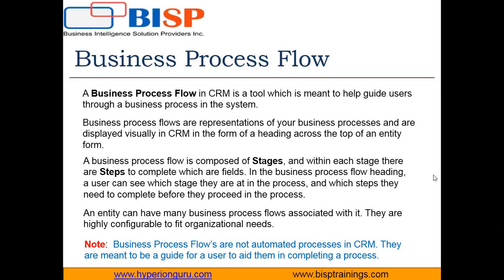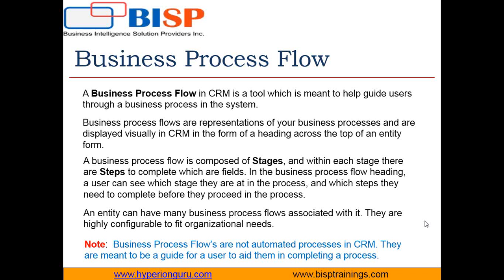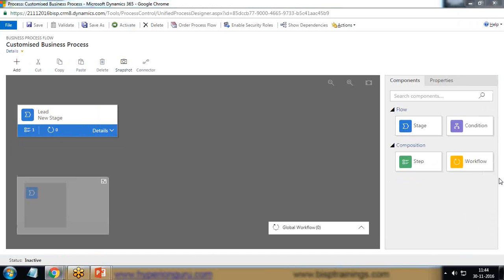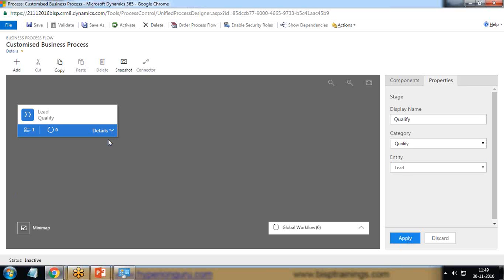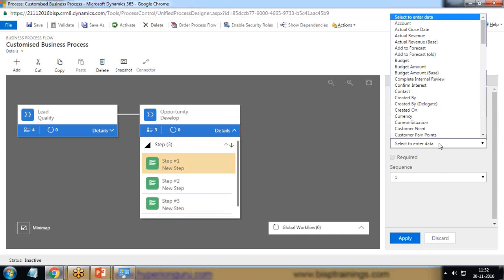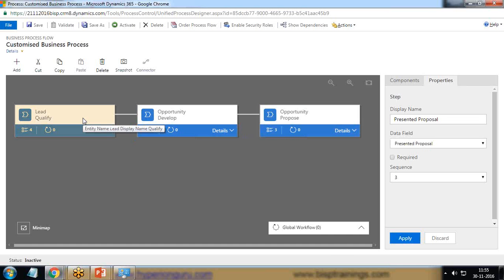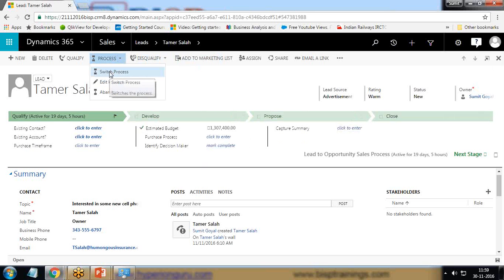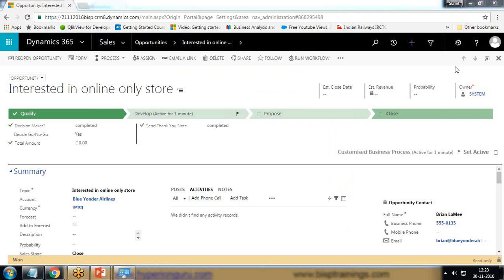How to Build Custom Businss Process Flow in Dynamic 365